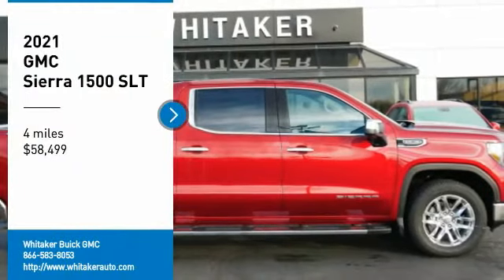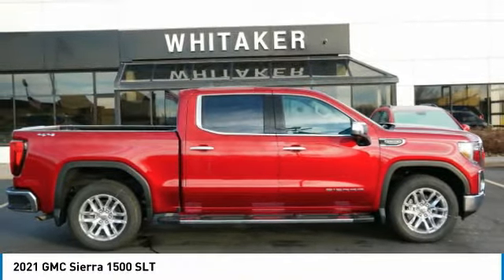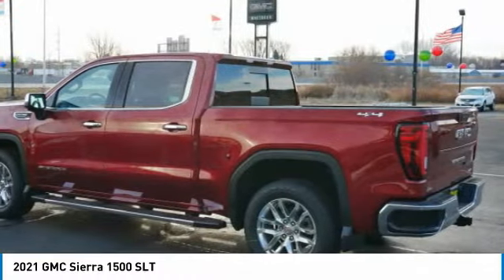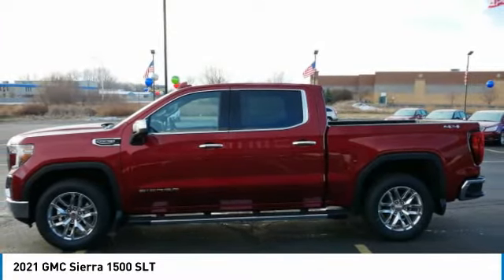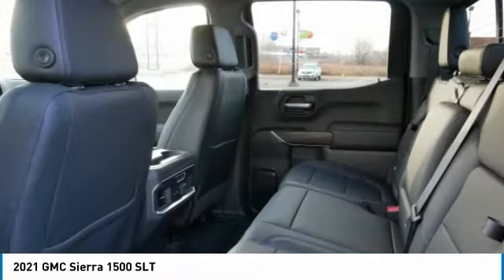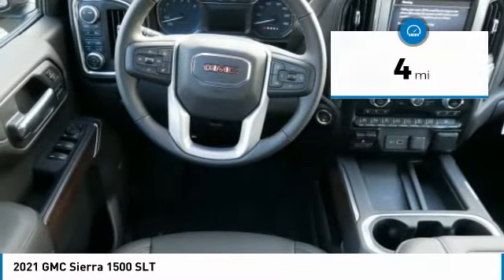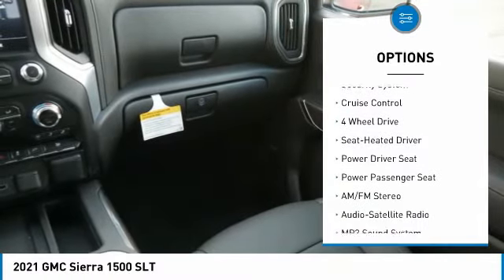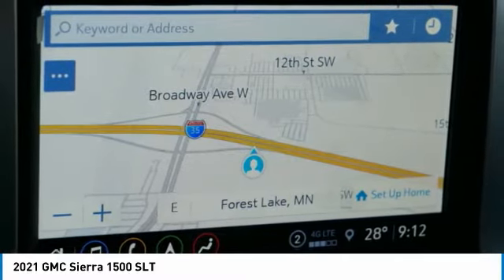2021 GMC Sierra 1500 Forest Lake Minneapolis St. Paul 21040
2021 GMC Sierra 1500 SLT

131 19th St. SW

4WD, EcoTec3 5.3L V8, 10-Speed Automatic, Remote Vehicle Starter System, Keyless Open & Start, Jet Black w/Perf Leather-Appointed Front Outboard Seat Trim, Heated Driver & Front Outboard Passenger Seating, Heated 2nd Row Outboard Seats, Ventilated Driver & Front Passenger Seats, Heated Steering Wheel, Radio: Premium GMC Infotainment Sys w/Navigation, Apple CarPlay/Android Auto, Premium Bose 7-Speaker Sound System, Adaptive Cruise Control, Safety Alert Seat, Automatic Emergency Braking, Following Distance Indicator, Forward Collision Alert, Front Pedestrian Braking, Lane Change Alert w/Side Blind Zone Alert, Lane Keep Assist w/Lane Departure Warning, Rear Cross Traffic Alert, Ultrasonic Front & Rear Park Assist, Power Sliding Rear Window w/Rear Defogger, IntelliBeam Automatic High Beam On/Off, Hitch Guidance w/Hitch View, In-Vehicle Trailering App, Integrated Trailer Brake Controller, Trailering Package, ProGrade Trailering System, Chrome Wheel To Wheel Assist Steps, Spray-On Pickup Bed Liner w/GMC Logo, 20 x 9 Polished Aluminum Wheels. 2021 GMC Sierra 1500 SLT 4WD Cayenne Red TintcoatbrbrIncludes The Whitaker Lifetime Powertrain Warranty!